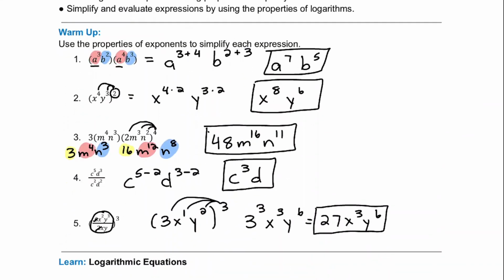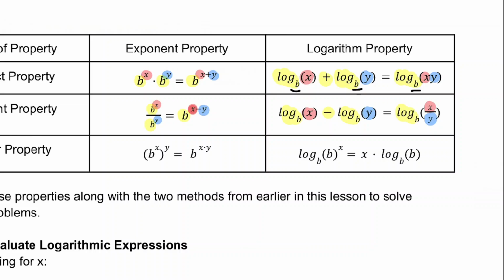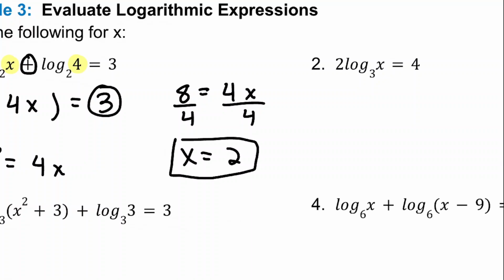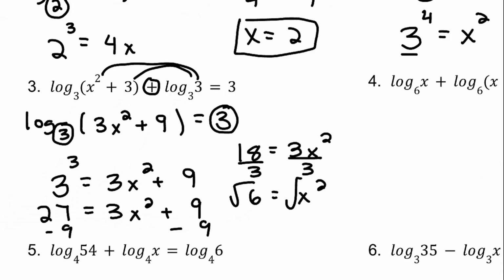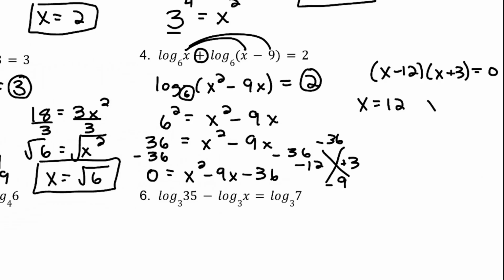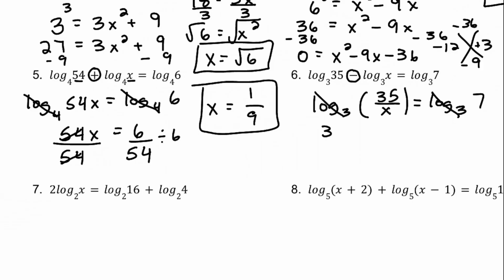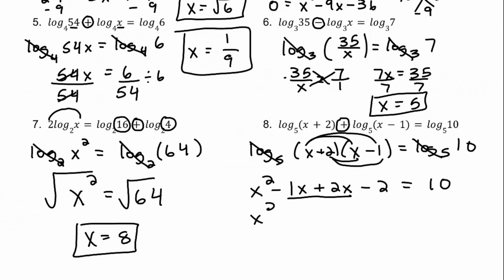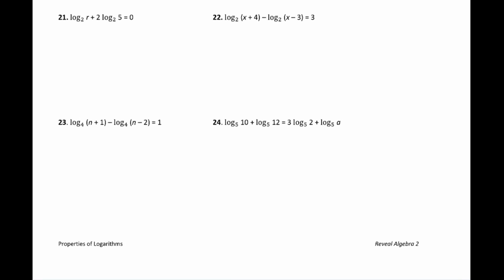Alg 2 Trig: Lesson 8-2: Properties of Logarithms to Solve